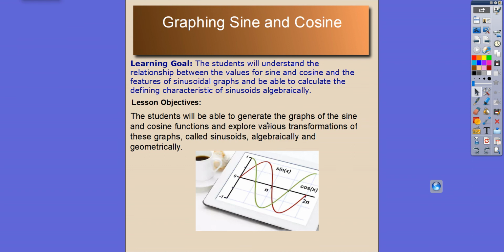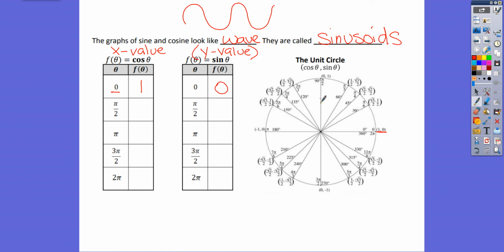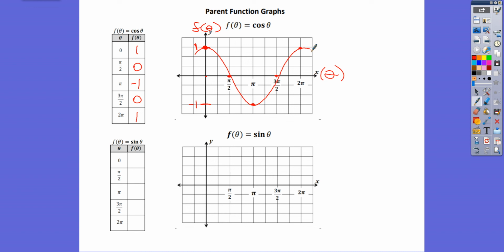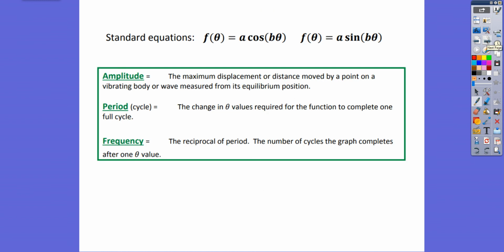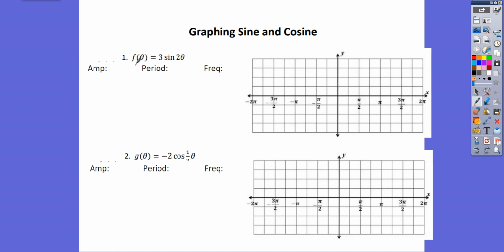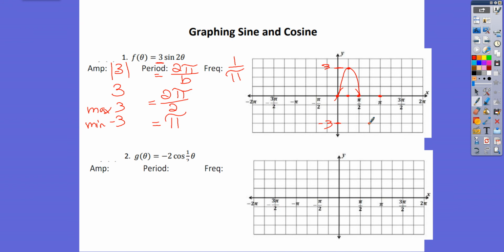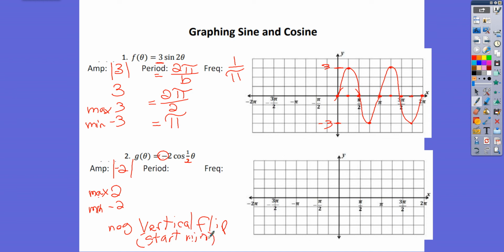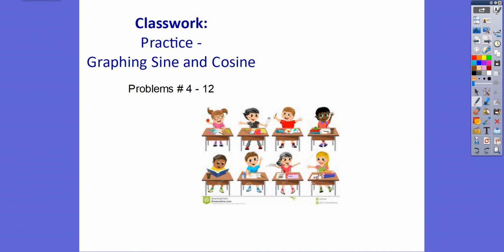10 1 a graphing Sine and Cosine